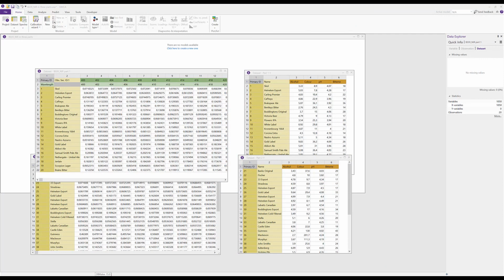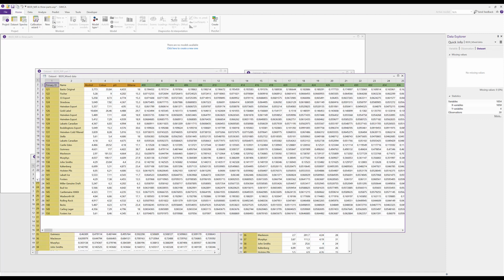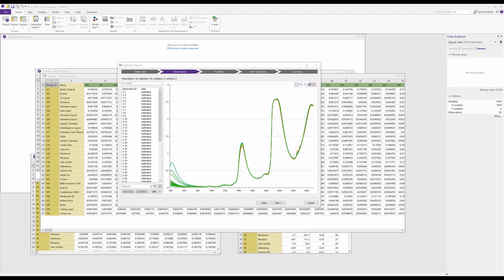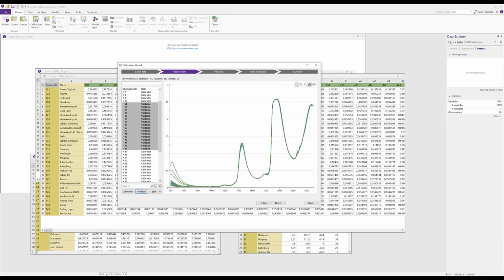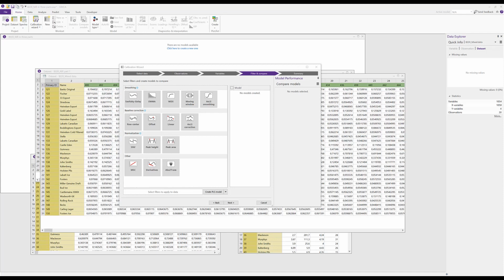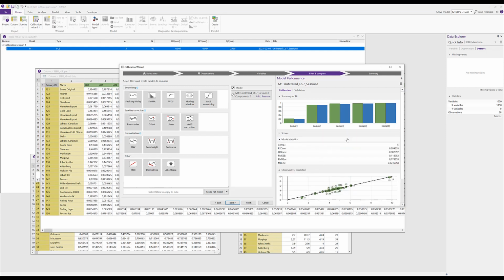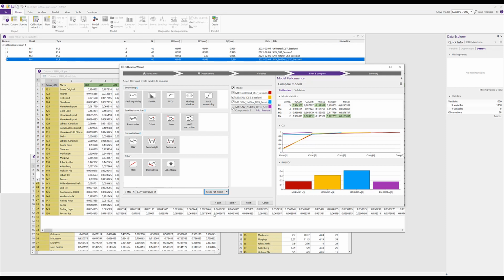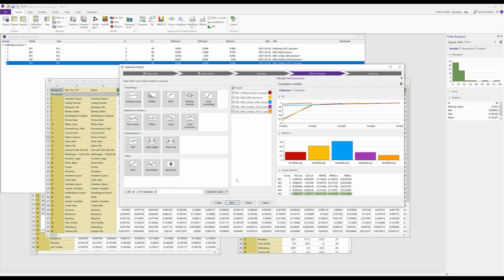SIMCA 17 Calibration Wizard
Video describing how to work with the new Calibration wizard in SIMCA 17